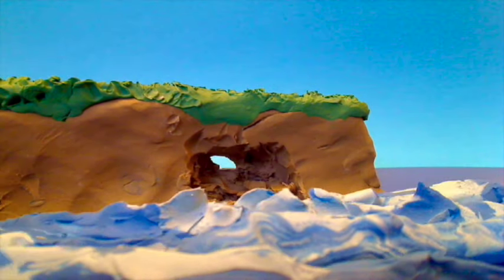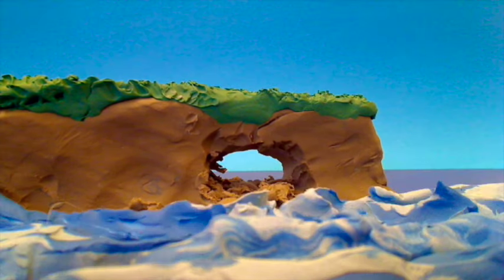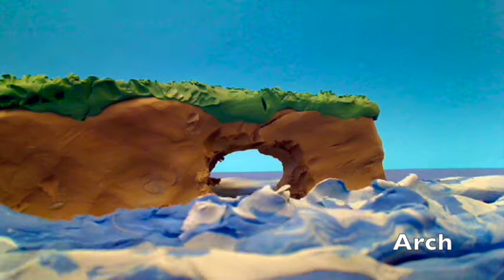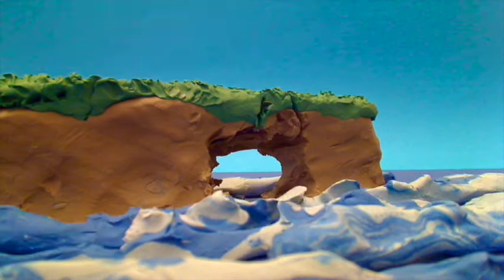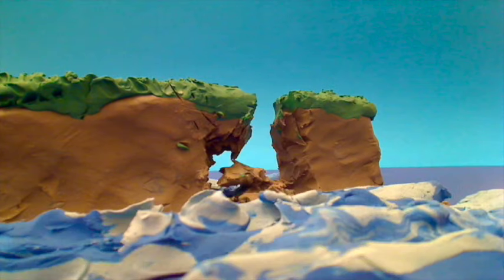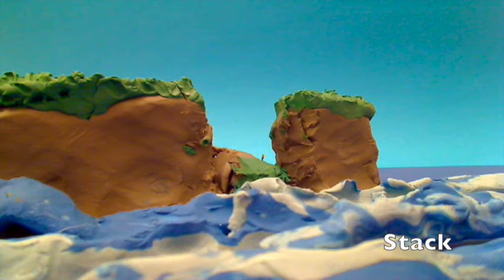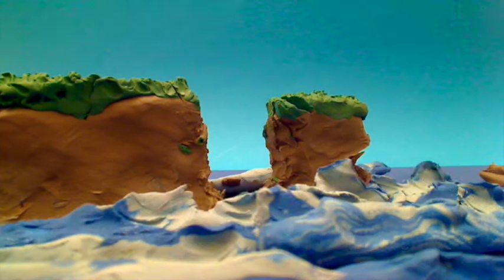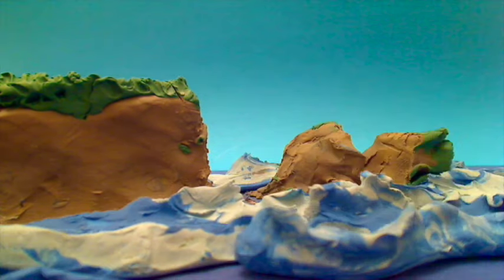Sea cliff erosion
Stop motion clay animation showing stages of sea cliff erosion